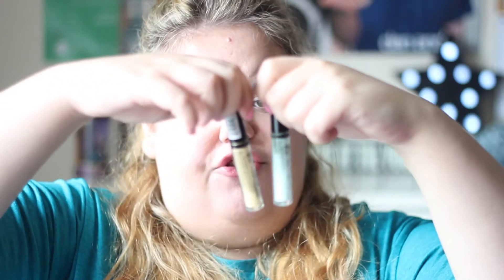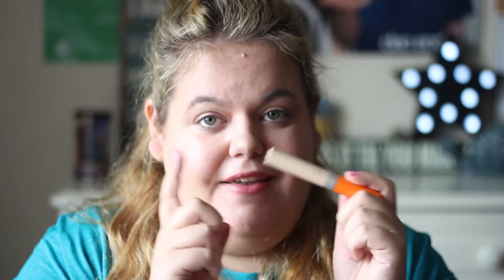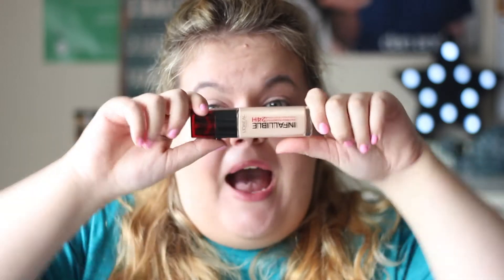My Top Drugstore Products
~SOCIAL MEDIA~